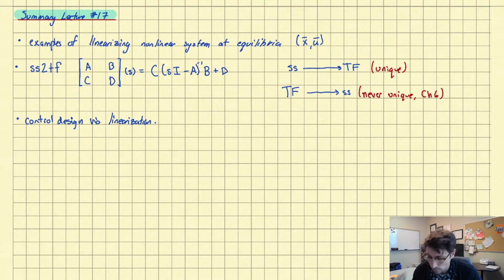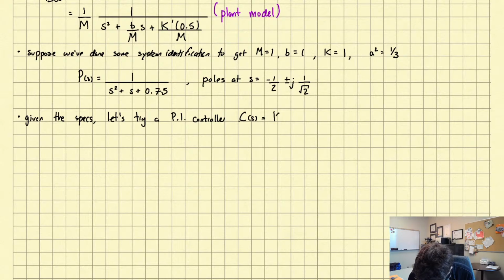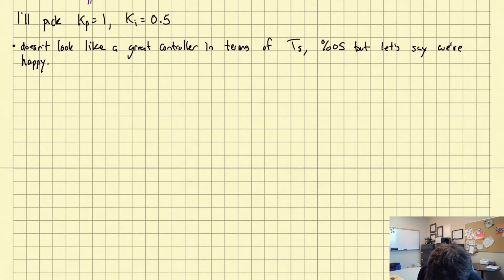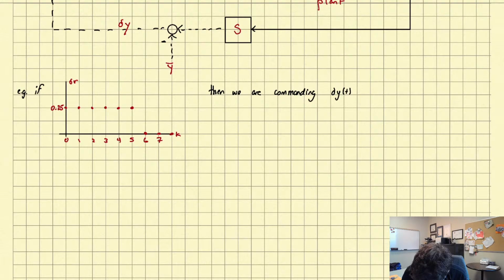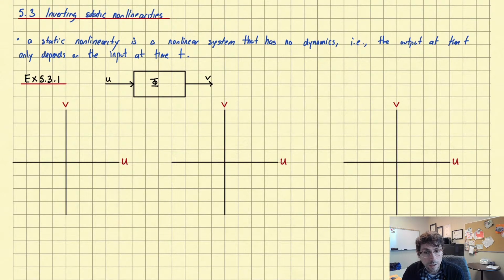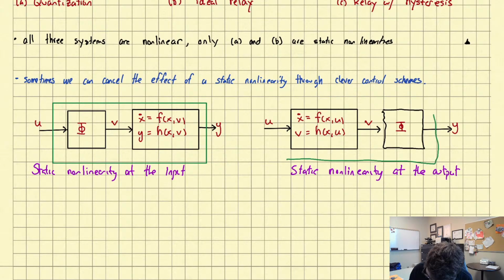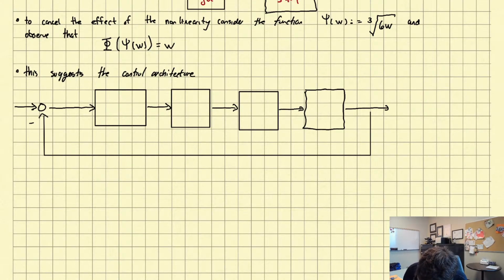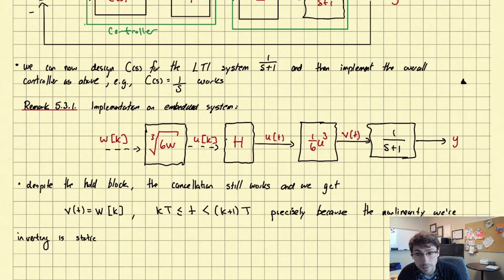ECE484 F2021 Lecture #18 (2021/10/26)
00:00:00 - Summary Lecture #17
00:04:18 - Start of Lecture #18
00:27:07 - Section 5.3